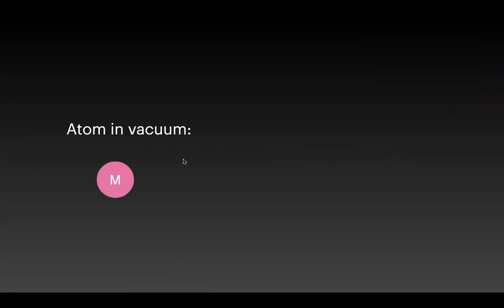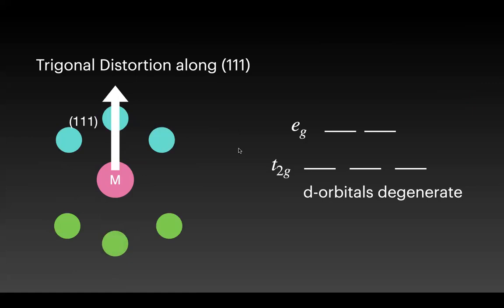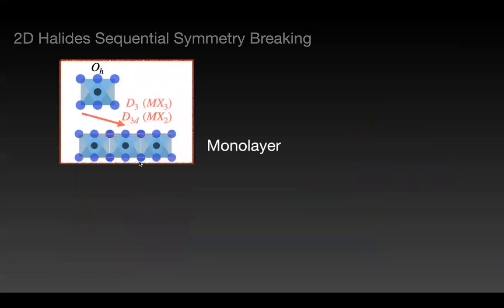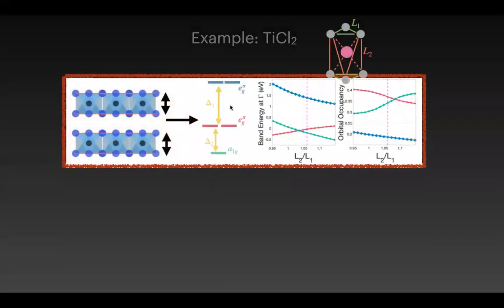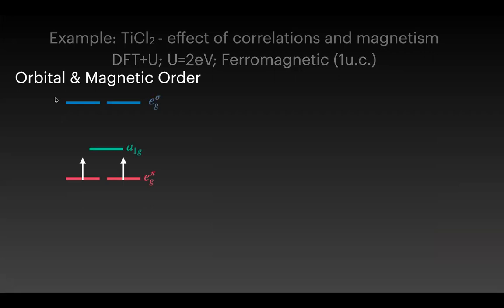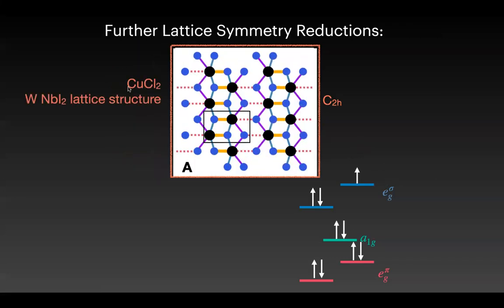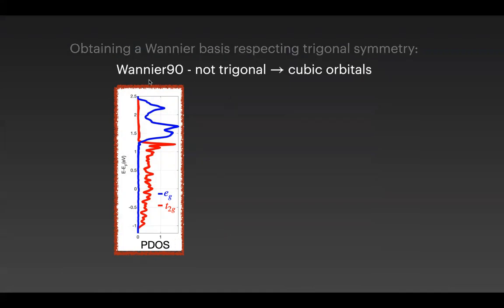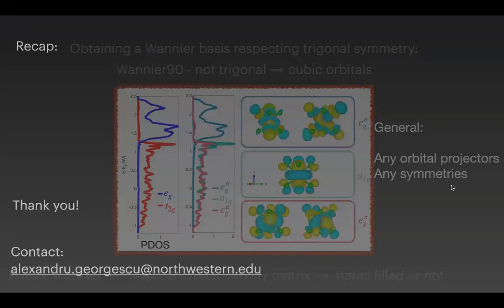Trigonal Symmetry and its electronic effects in 2D Dihalides and Trihalides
A brief summary of the effects of trigonal symmetry in 2D correlated magnetic dihalides and trihalides, based on my work, paper is now in PRB